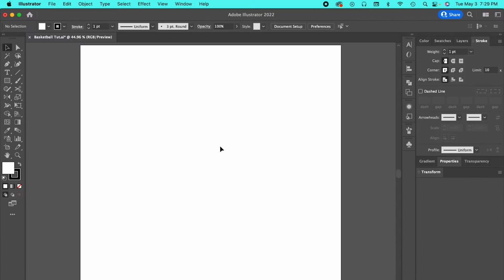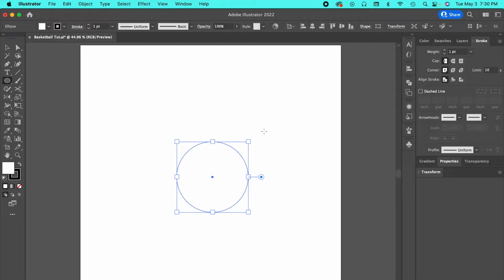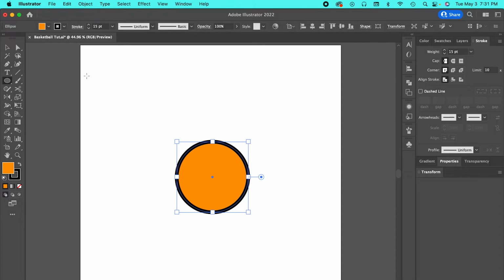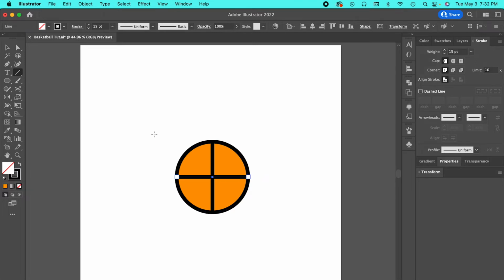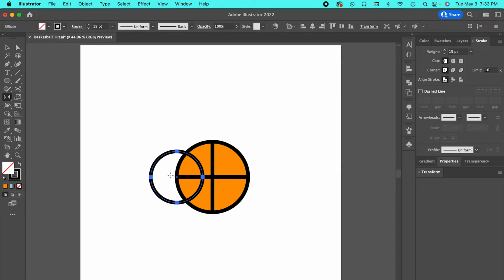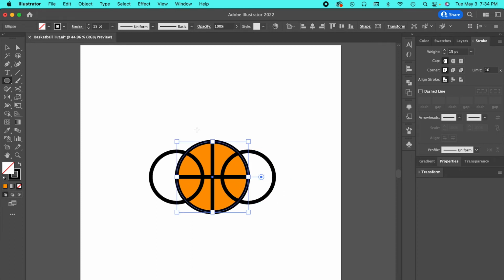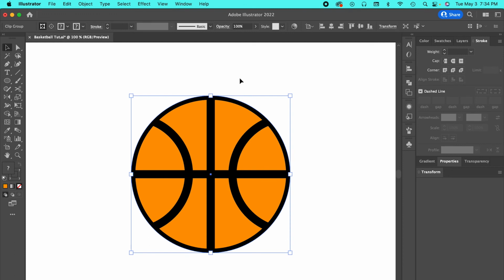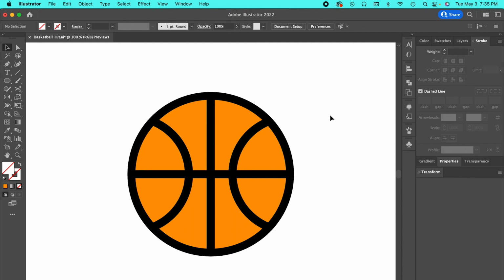Getting started in Adobe Illustrator! (Beginner)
In this step by step illustrator cc tutorial we're going to learn how to make a basketball! We'll get an introduction to the Adobe Illustrator interface plus we'll cover a lot of basics: how to make shapes, how to use clipping masks, and how to use strokes!

If you're wondering why this video is longer than two minutes, that's a fair question. I decided to make this video longer to make sure I didn't skip any info that would be helpful to newcomers and beginners. So, from now on there will be a special section of my channel specifically filled with longer more in depth tutorials and videos for those who want it! It will be called: "Two Minutes...ish"